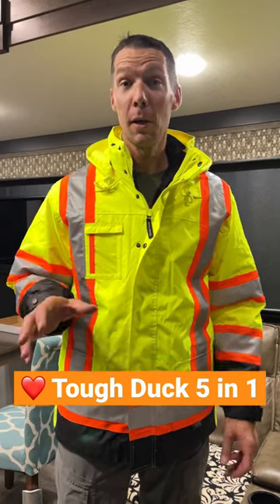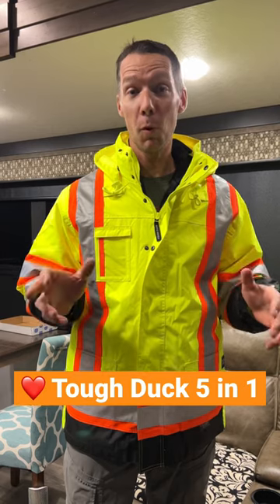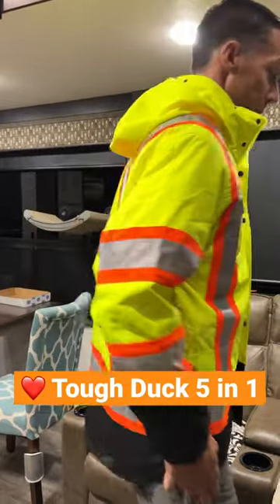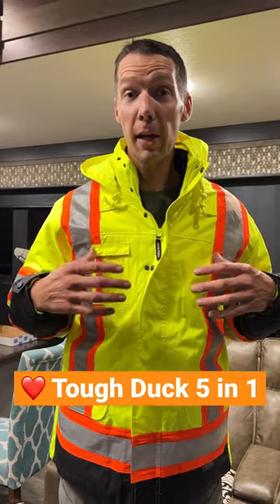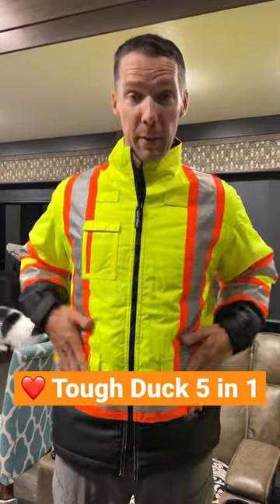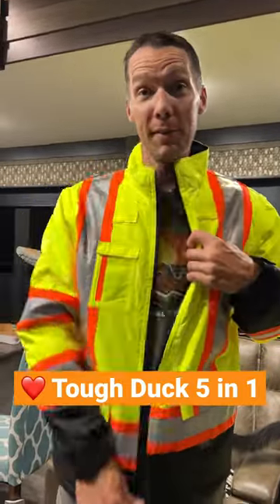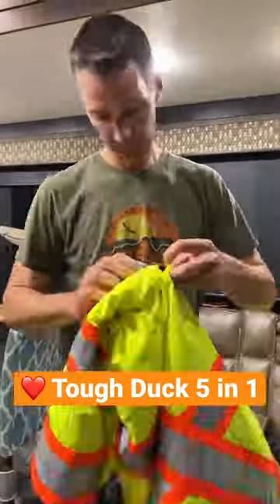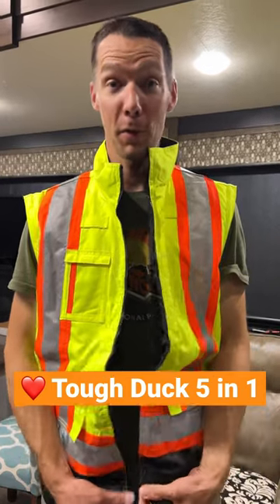Loving this new work jacket!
Tough Duck Men's 5-in-1 Hi-Vis Safety Jacket, S42611

This channel features all the stuff Steve digs, builds, fixes and fabricates to tackle projects and get the job done.